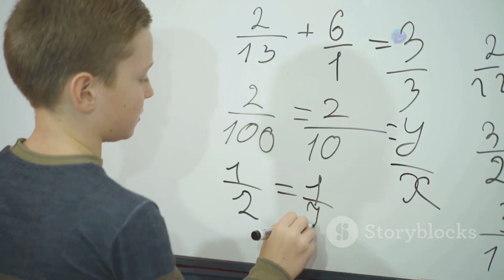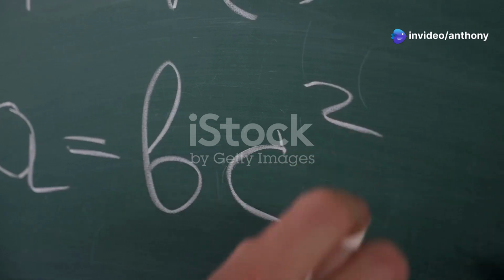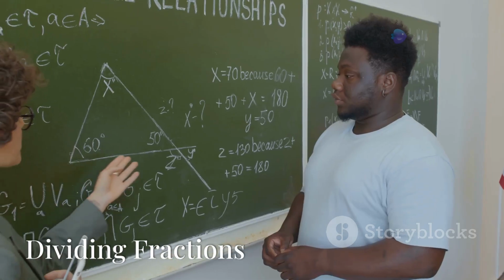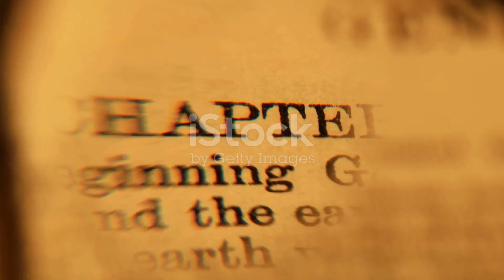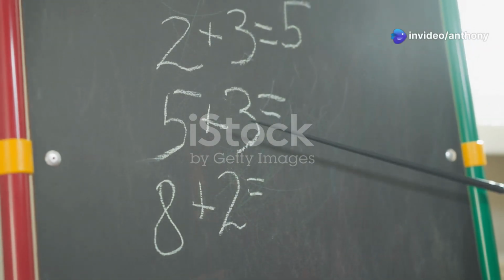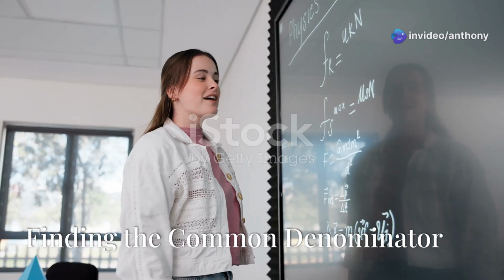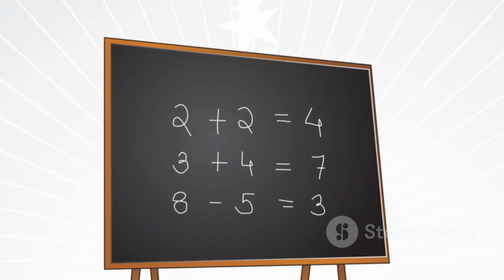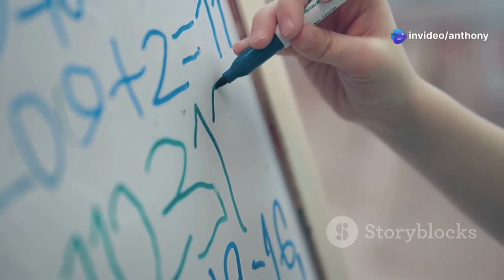10 easy solutions on how to solve fractions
10 easy solutions on how to solve fractions